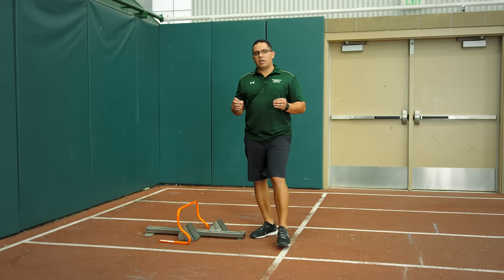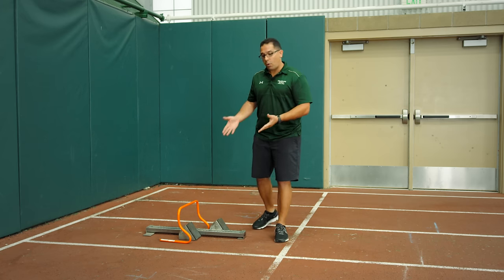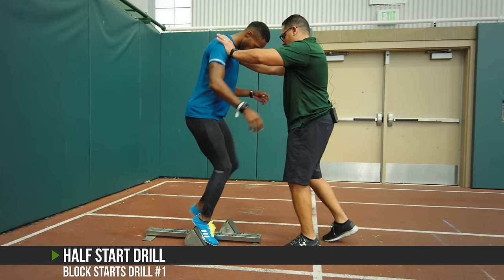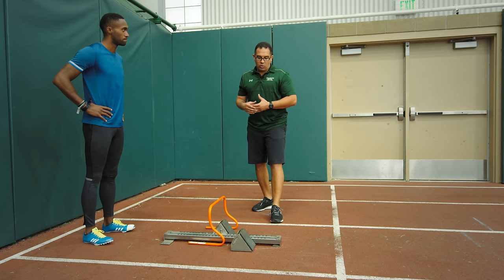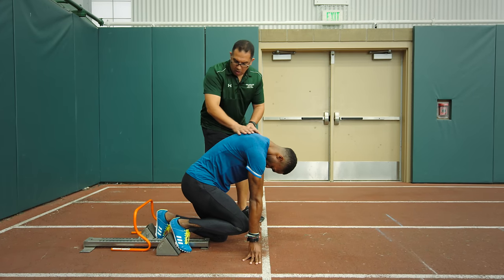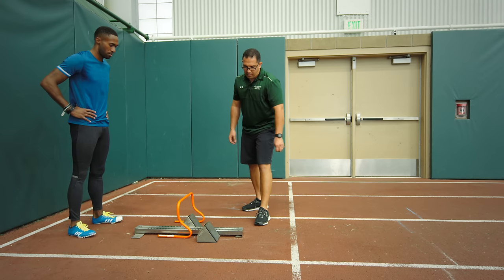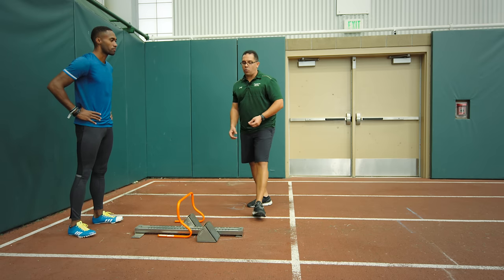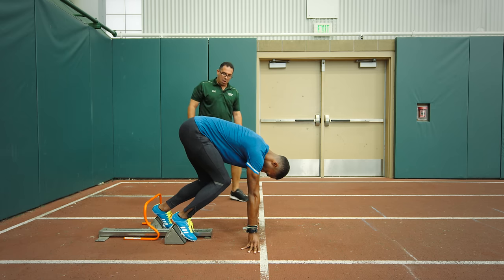Sprinting Technique - Maximizing Block Starts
Run faster with proper sprinting technique. In order to maximize speed at the start of the race, you need to learn how to properly perform block starts. When done correctly, blocks starts are the best platform to apply maximum force in order to overcome inertia. This segment looks at how to properly work your way down from a 3 point start to achieving the hard post and triple extension out of the blocks.